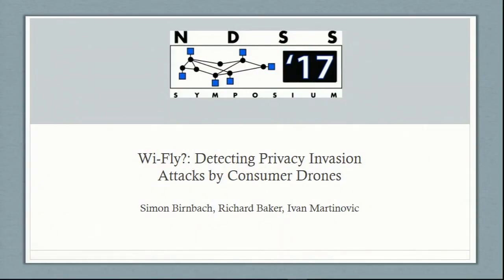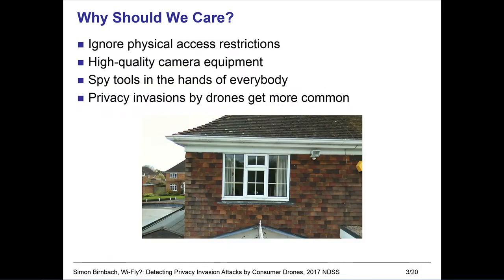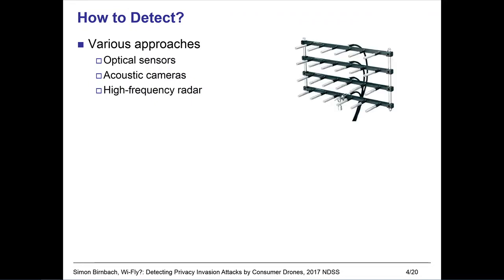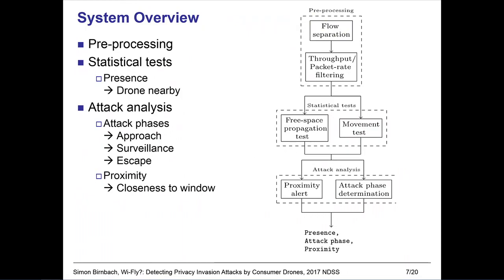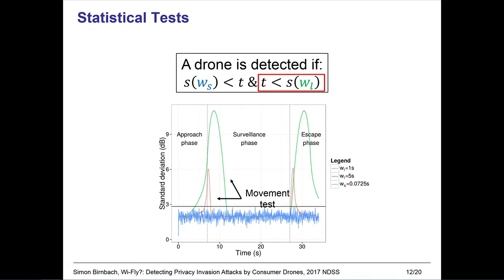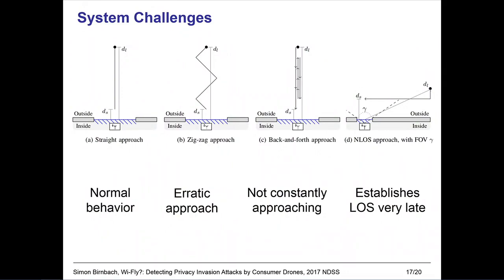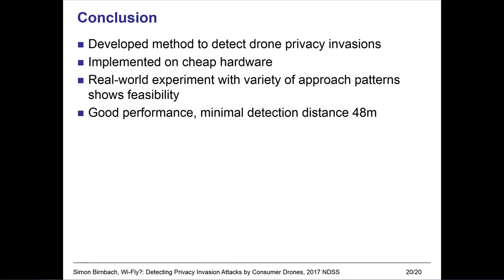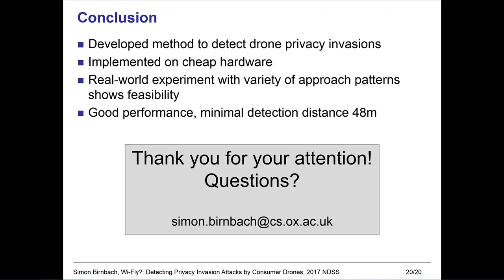NDSS 2017: Wi-Fly?: Detecting Privacy Invasion Attacks by Consumer Drones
Wi-Fly?: Detecting Privacy Invasion Attacks by Consumer Drones

Drones are becoming increasingly popular for hobbyists and recreational use. But with this surge in popularity comes increased risk to privacy as the technology makes it easy to spy on people in otherwise-private environments, such as an individual   s home. An attacker can fly a drone over fences and walls in order to observe the inside of a house, without having physical access. Existing drone detection systems require specialist hardware and expensive deployment efforts; making them inaccessible to the general public.
In this work we present a drone detection system that requires minimal prior configuration and uses inexpensive commercial offthe- shelf (COTS) hardware to detect drones that are carrying out privacy invasion attacks. We use a model of the attack structure to derive statistical metrics for movement and proximity, that are then applied to received communications between a drone and its controller. We tested our system in real world experiments with two popular consumer drone models mounting privacy invasion attacks using a range of flight patterns. We were able to both detect the presence of a drone and identify which phase of the privacy attack was in progress. Even in our worst-case we detected an attack before the drone was within 48m of its target.

Authors:     Simon Birnbach (University of Oxford), Richard Baker (University of Oxford), Ivan Martinovic (University of Oxford)